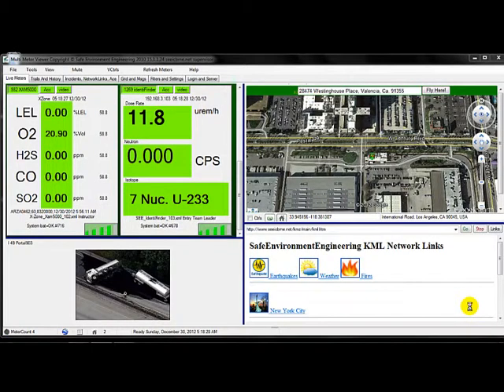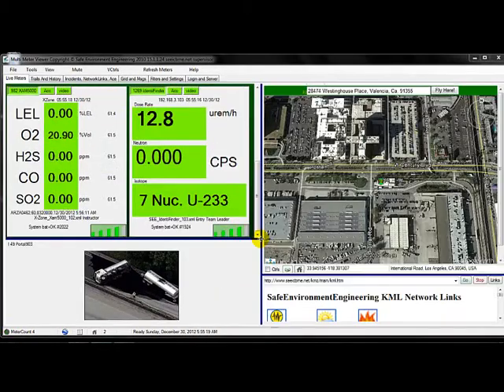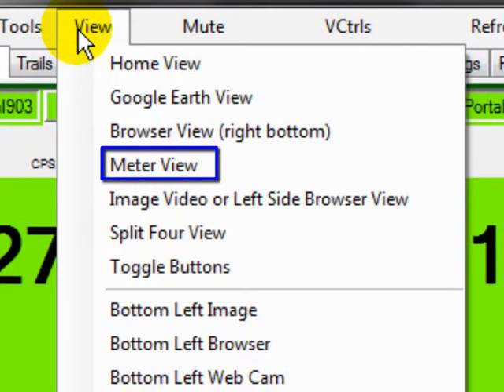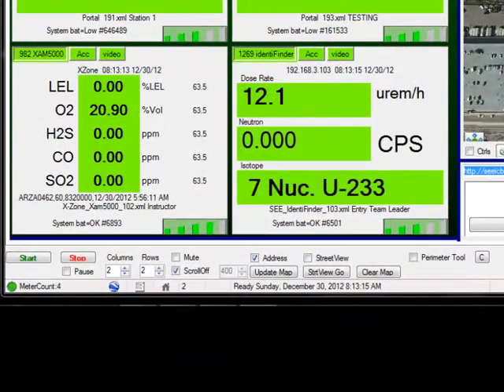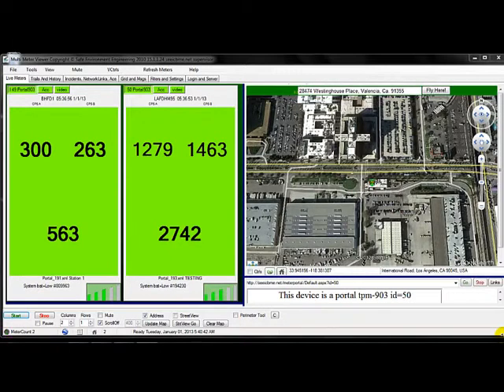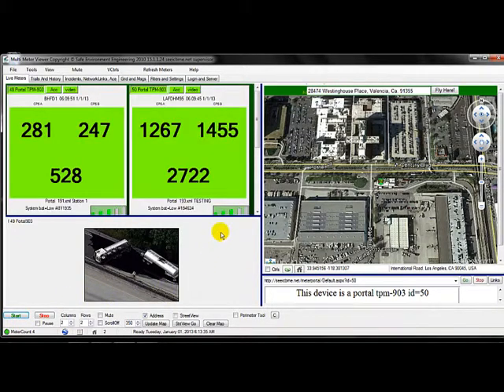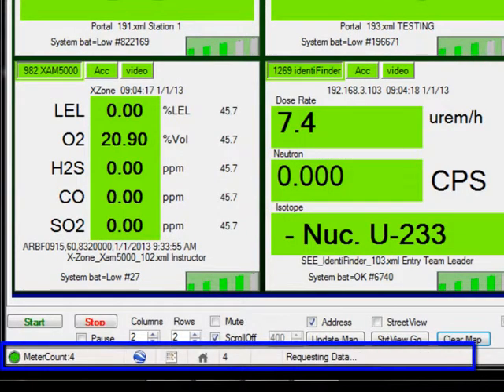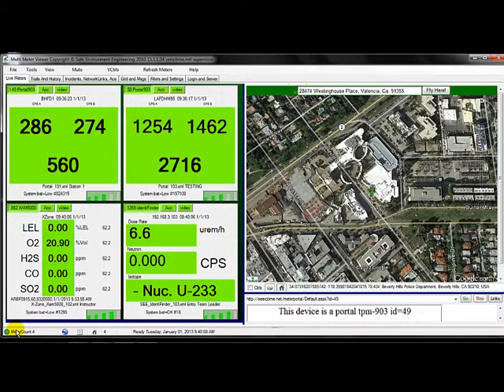MultiMeterViewer Main Page2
MultiMeterViewer Overview